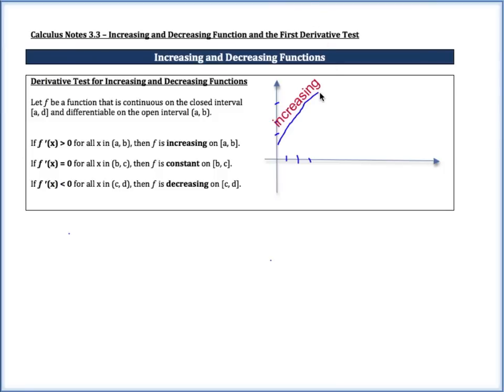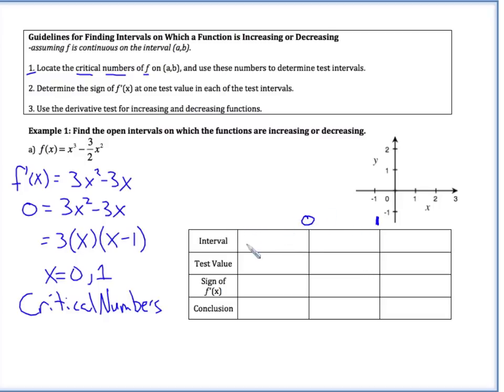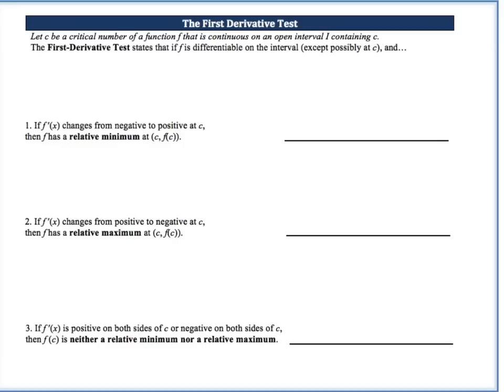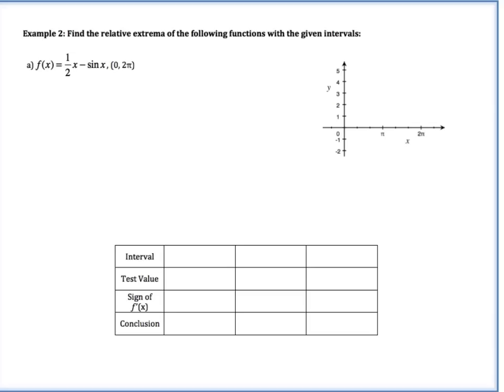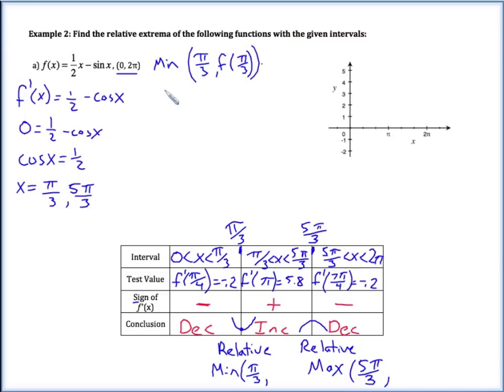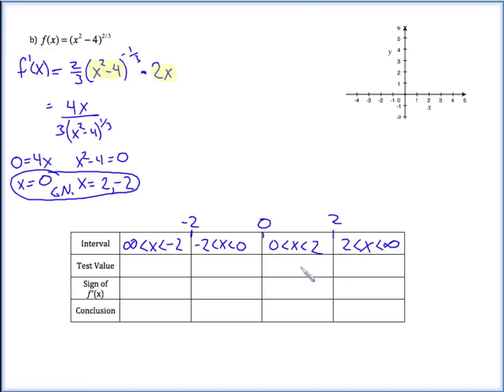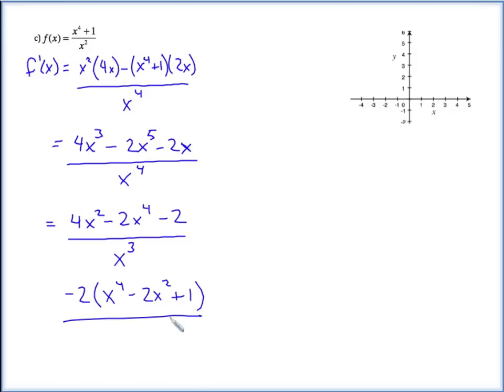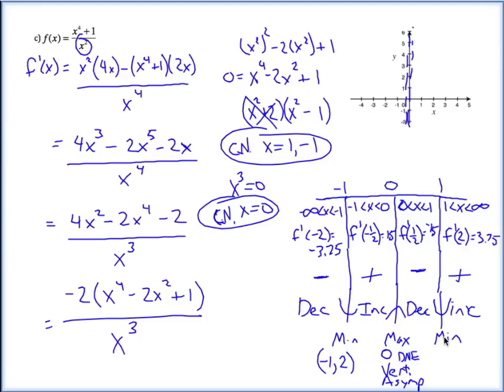Calc Lecture 3.3 with final example explanation